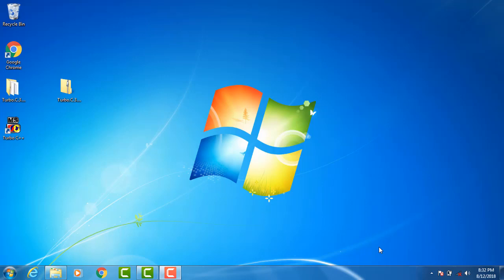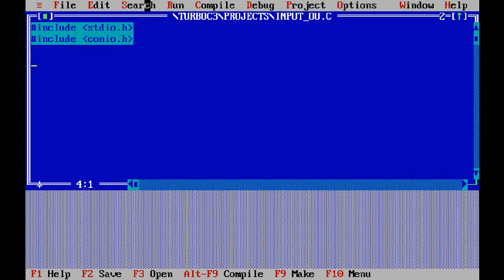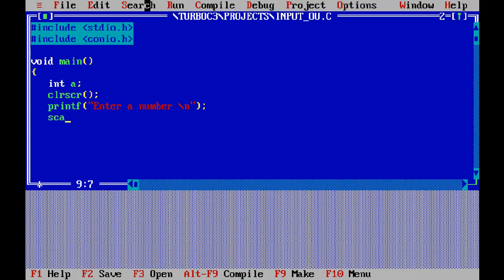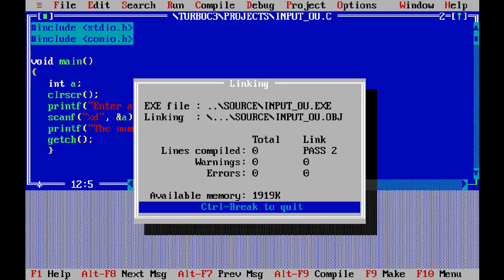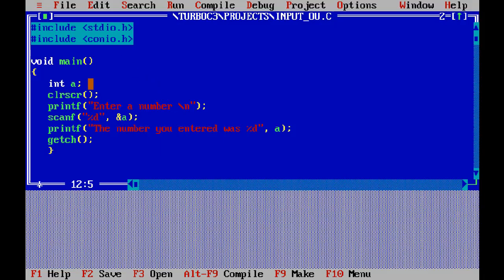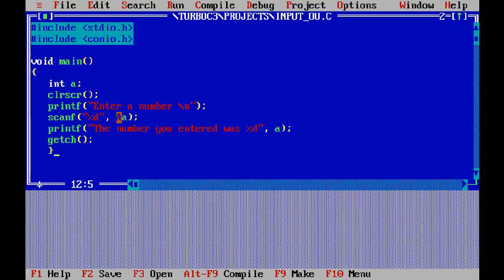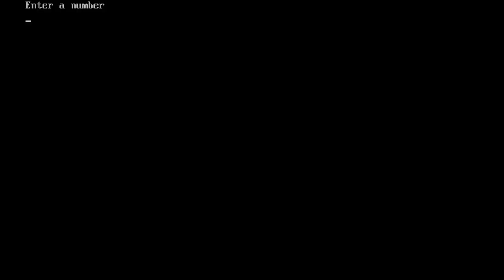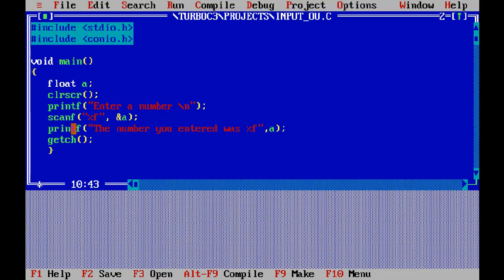Program to take an numerical Input and give an Output In C Language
This is a video which shows you how to give  an input and receive an output in C Language.